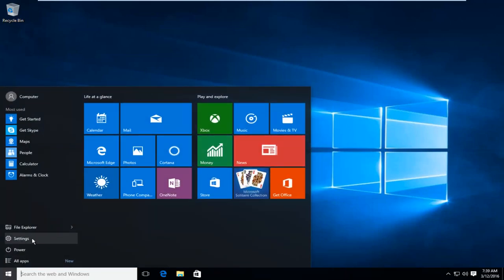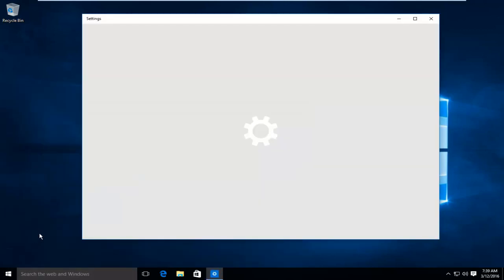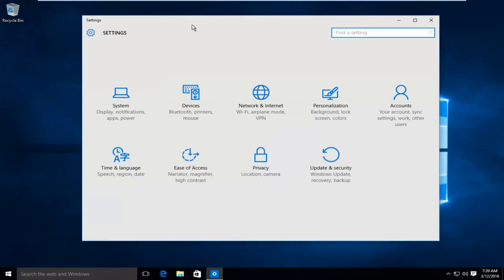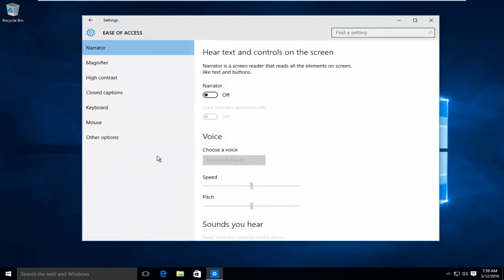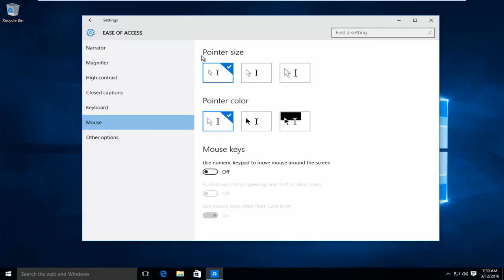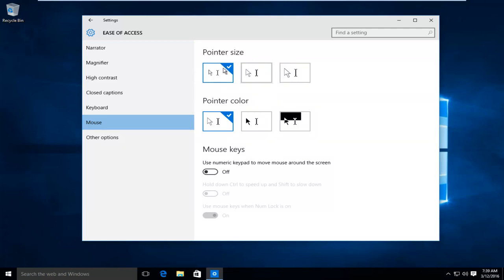How to Increase Mouse Pointer Size in Windows 10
Windows 10 now lets you increase the mouse cursor’s size and change its color. Want a black mouse cursor instead? You can choose that! Want a huge red cursor that’s easier to see? You can choose that, too!

Issues addressed in this tutorial:
increase mouse pointer size windows 10
how to increase mouse pointer size